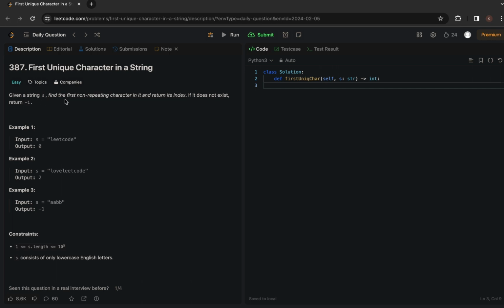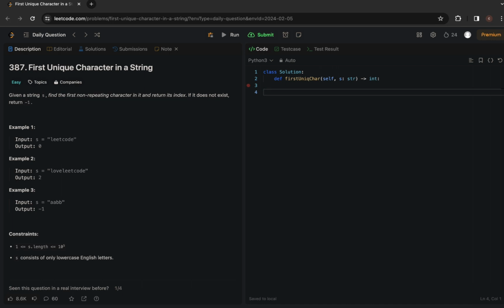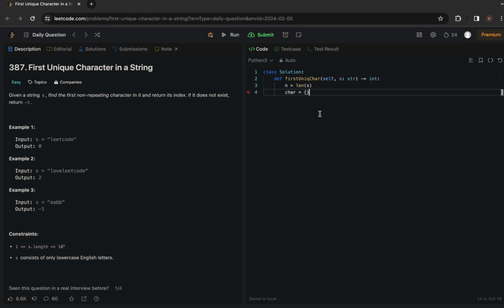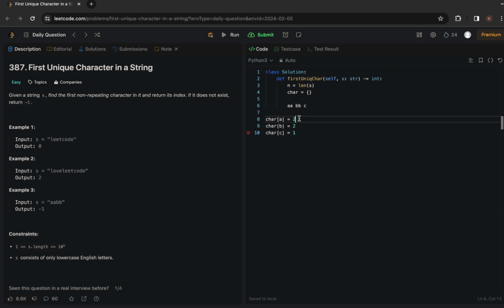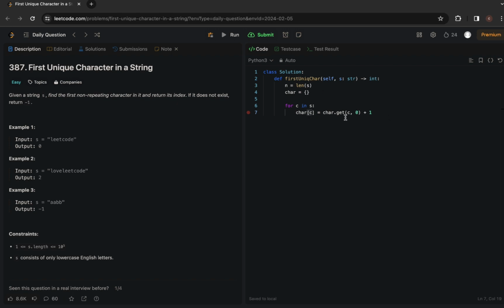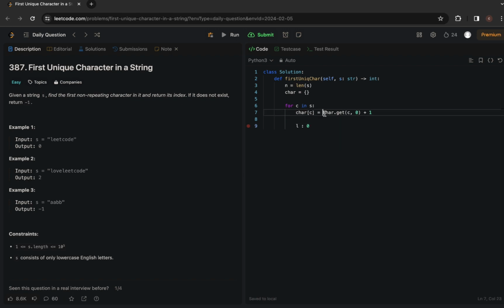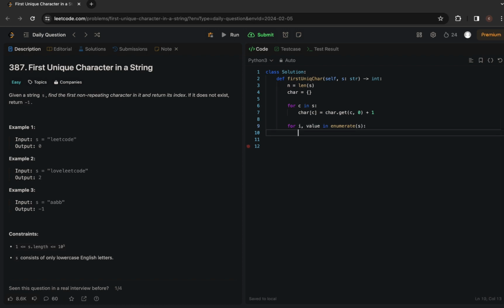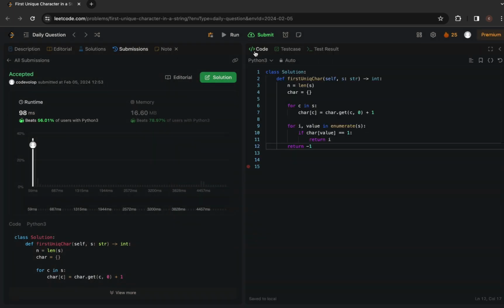Daily LeetCode Challenge: 387. First Unique Character in a String | Python | Explained & Solved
LeetCode: 387. First Unique Character in a String - explained and solved in Python